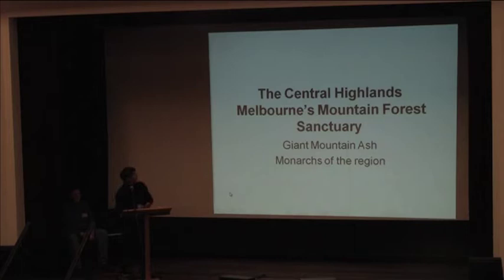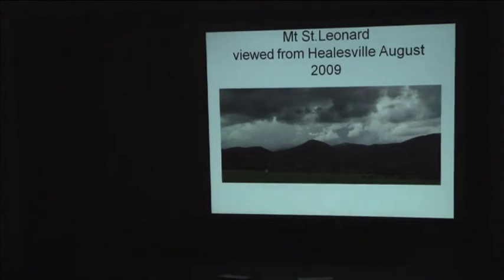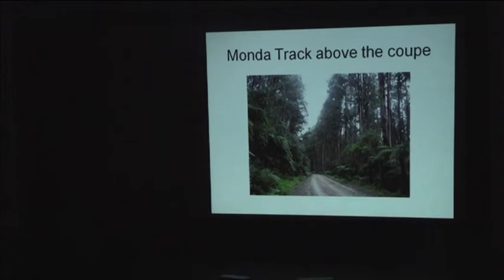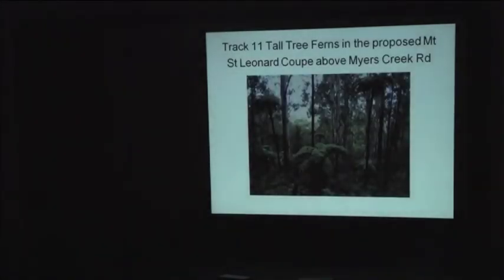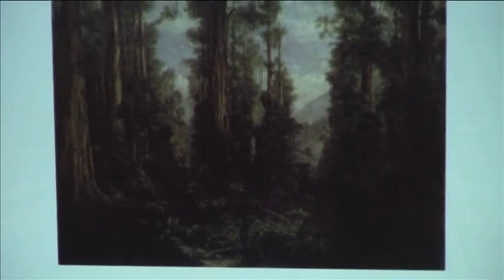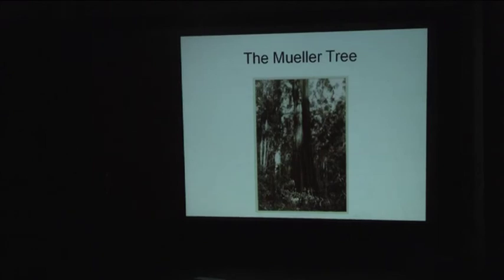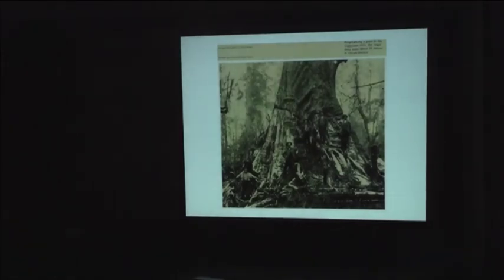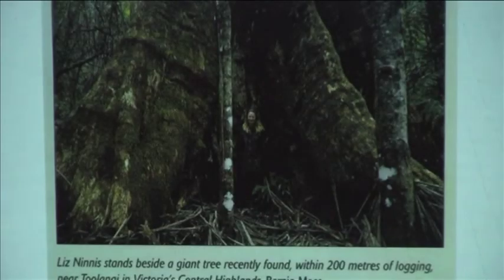Our Disappearing Forests: Healesville Public Meeting - Pt4 Bernie Mace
300 people attended this meeting to hear about and discuss the forestry practices of VIC Forests and its effect on the community and tourism resources in the Central Highlands. Bernie Mace from Fiends of Mt Lt Leonards speaks.